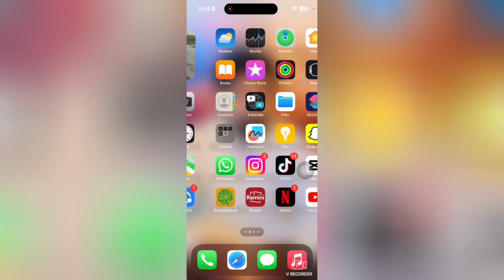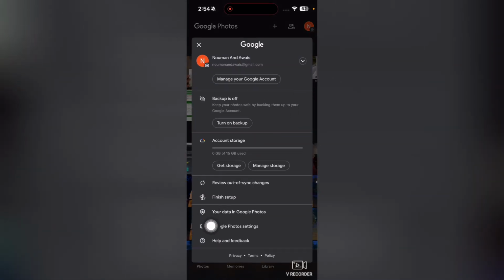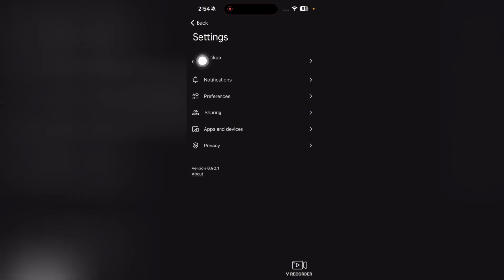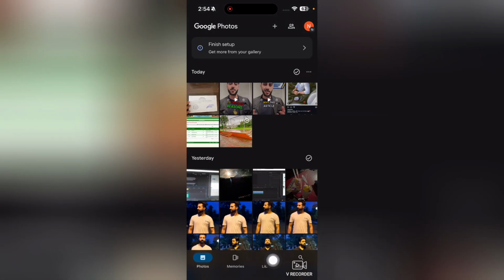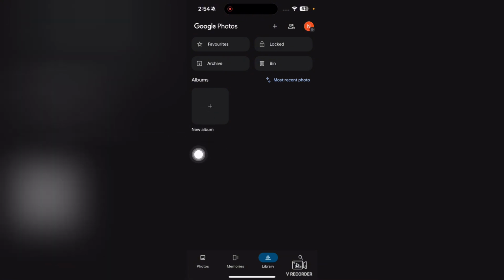How to Check Google Photos [Step by Step Guide]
Welcome to this video of How to Check Google Photos. If you would like to learn How to Check Google Photos, this is the right video for you.

00:00 How to Check Google Photos
00:10 Don't miss the step by step guide